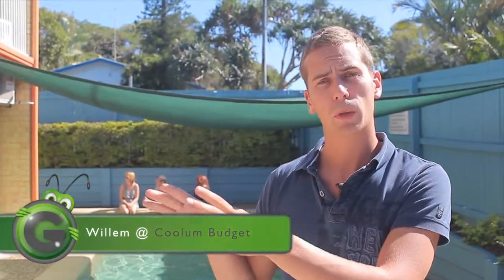Willem in English - Coolum Budget Accommodation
Coolum is one of the most popular holiday destinations on the Sunshine Coast. The long sweeping pristine beaches are a major attraction as is the tropical weather, with an average of 300 days of sunshine to enjoy. Coolum Motel is close to all the Sunshine Coast tourist attractions, shopping centres and sporting venues.

Noosa, renowned for its excellent restaurants, is just 20 minutes to the north. Maroochydore Plaza for shopping, is only 20 minutes to the south and the lush hinterland an easy 30 minute drive. Coolum Motel accommodation is special being near the beach with affordable prices. We focus on providing simple comfort. There are standard rooms with private ensuites, or budget rooms using shared bathrooms. Our fully equipped kitchen is very popular for those who like to eat at home and self-cater.